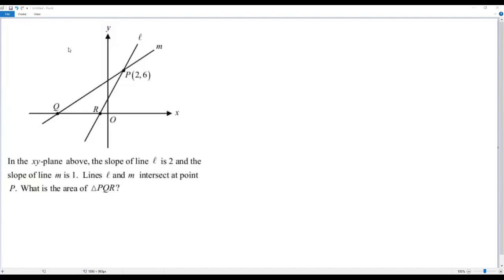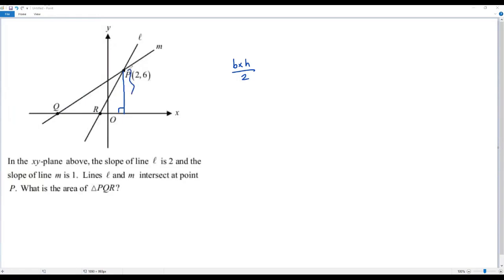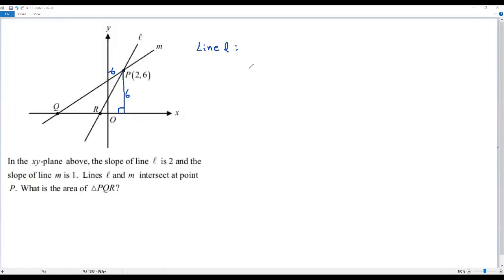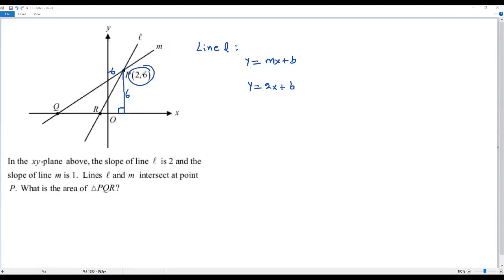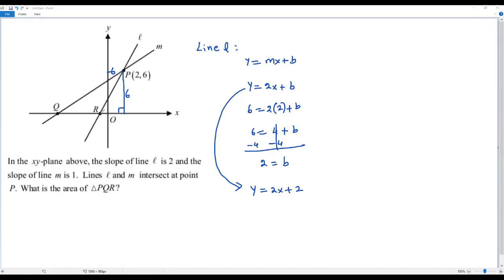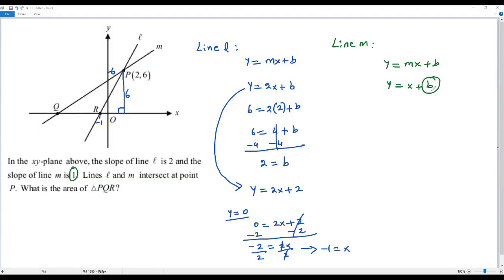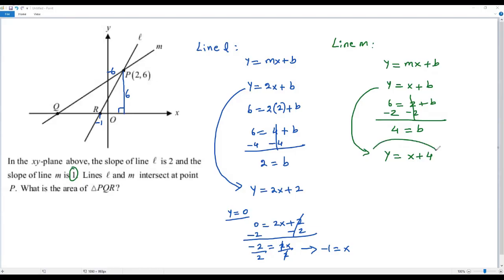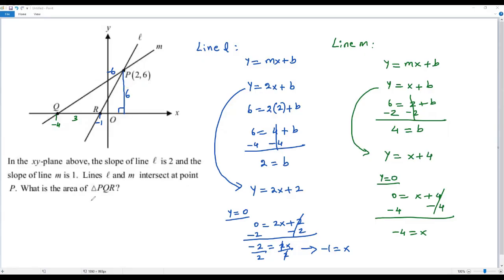SAT Math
In the xy-plane above, the slope of line ℓ is 2 and the slope of line m is 1. Lines ℓ and m intersect at point P. What is the area of ΔPQR?